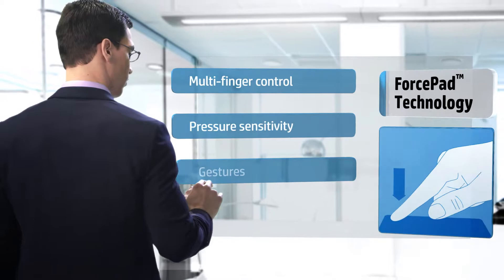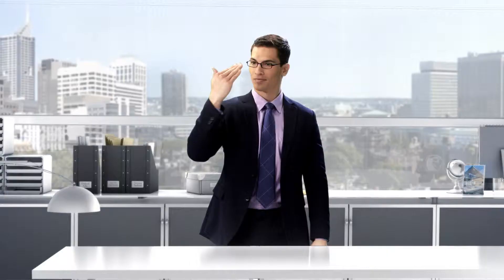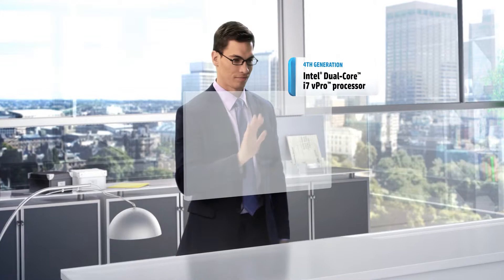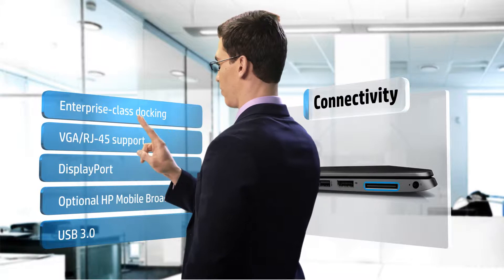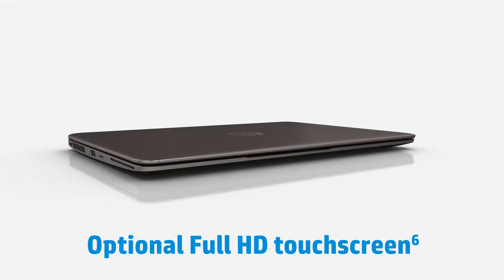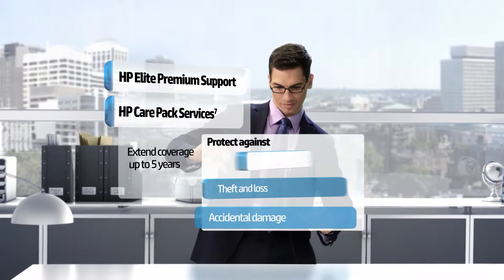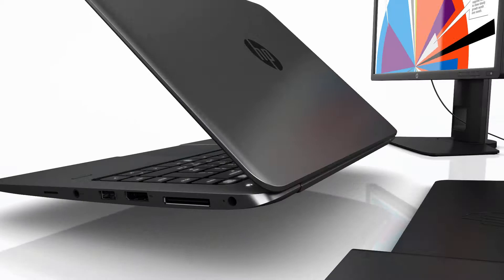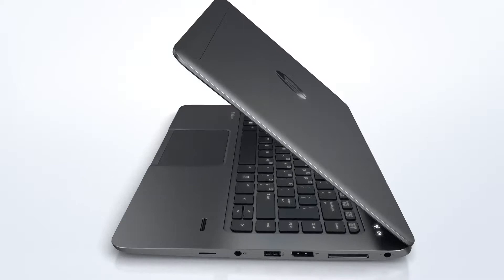HP Elitebook Folio Bullet Touchscreen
Please talk to Cherri International about the range of HP Elitebook Folio 1040- i7 Business Notebooks,  HP - Z1 / G2 AIO (All in One) Workstations. Models available with a  Intel i3, i5 or Xeon processor. The Z1 / G2 boasts a 27-inch, 2560x1440 pixel Monitor designed for Graphic designers and the Creative sector.